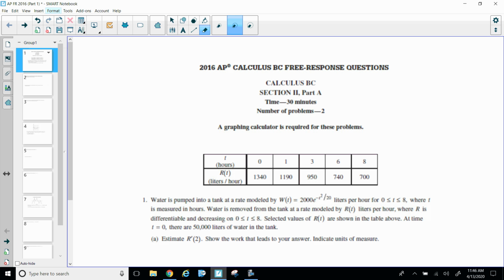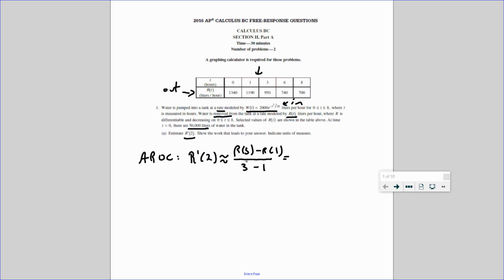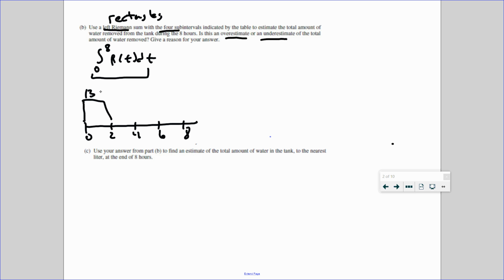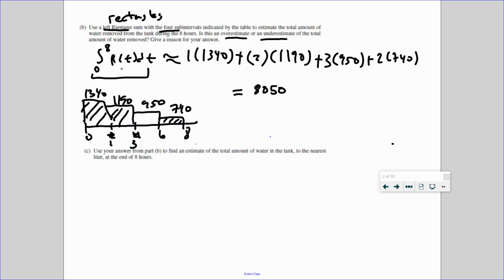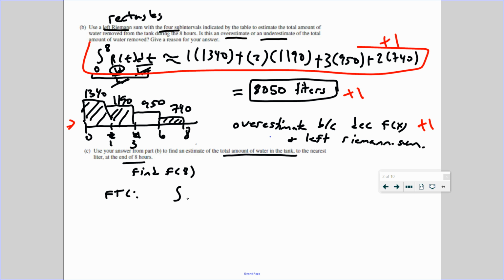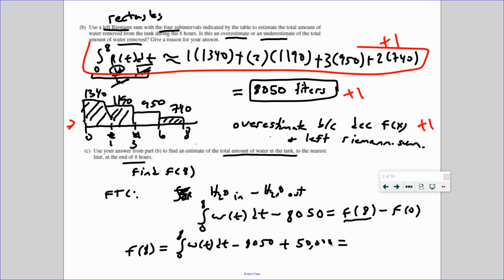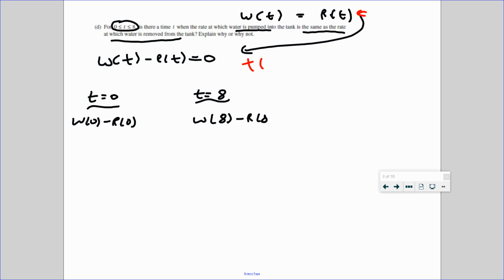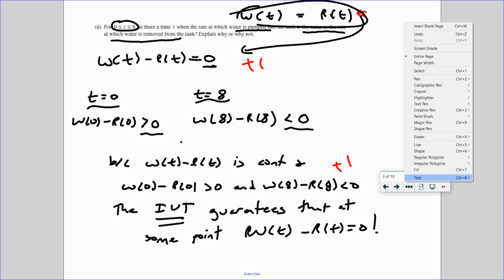2016 video 1